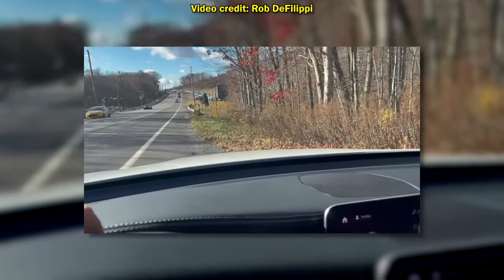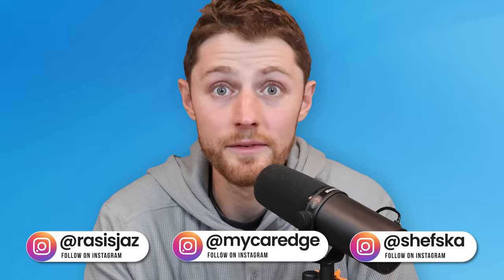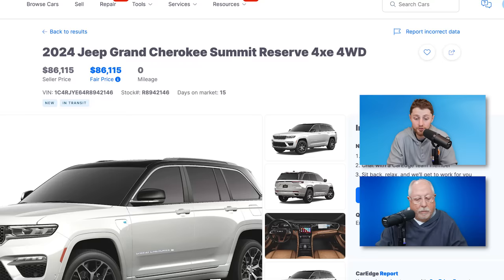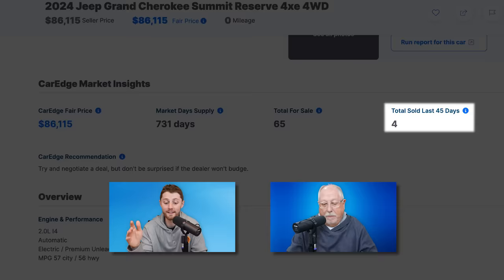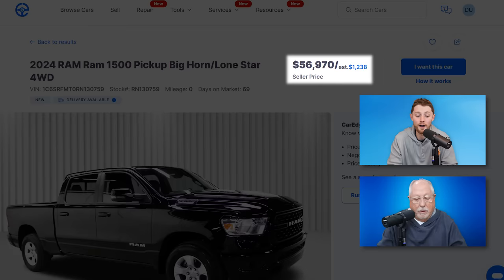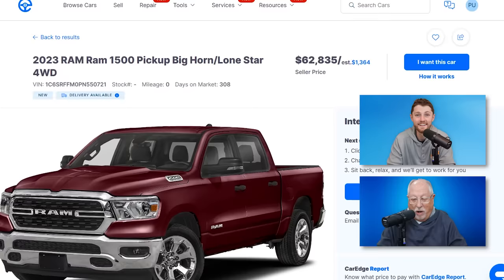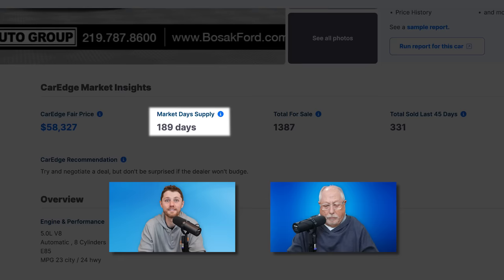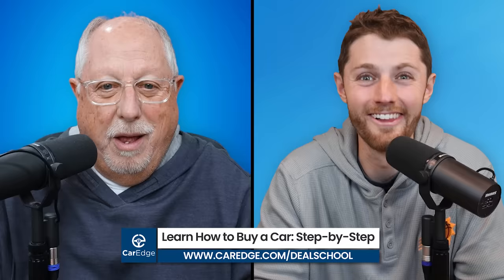The DOWNFALL of FORD and RAM | Customers REFUSE to Purchase $100,000 Trucks & SUVs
CarEdge viewers Rob & Alexander send in videos of their local CDJR & Ford dealers with ridiculously packed lots. Ray and Zach react, discuss the reasons for this surplus, as well as give specific examples of sitting trucks straight from the CarEdge website!